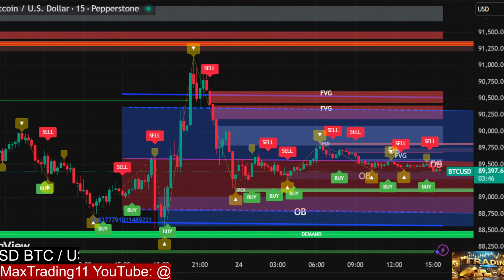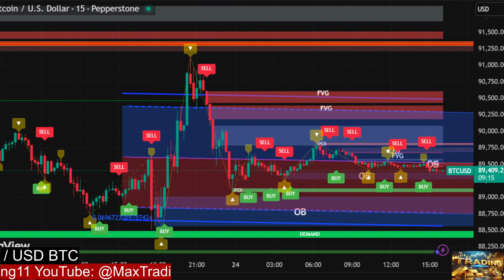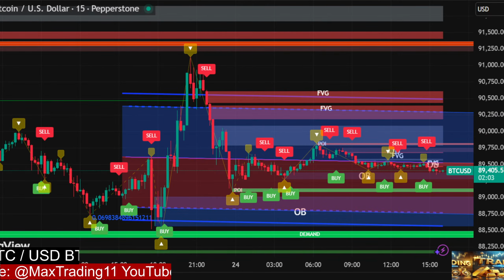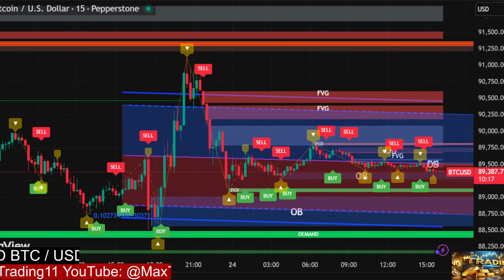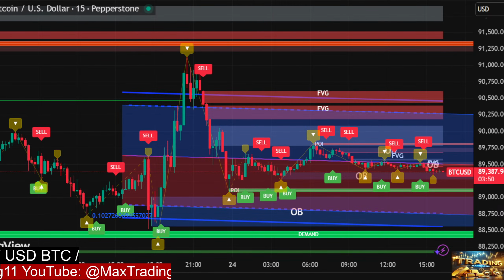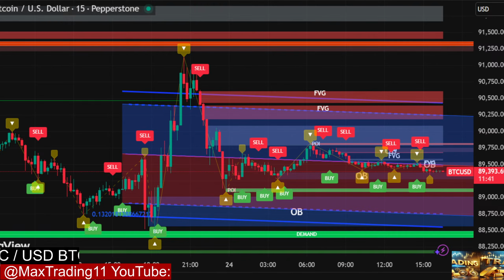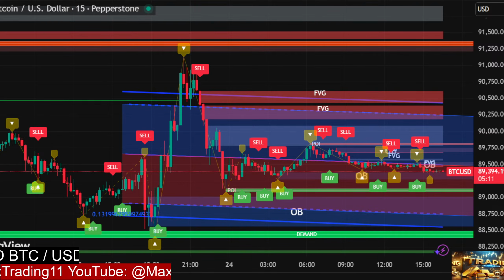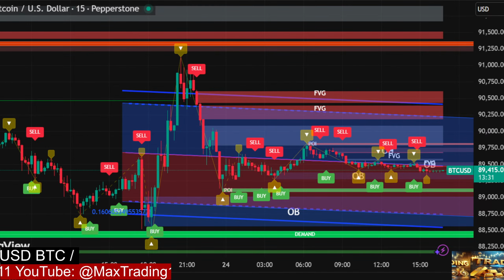Bitcoin Scalping Trading BTCUSD LIVE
LIVE SESSION January 18, 2025: Bitcoin at 89.130  Market Volatility & Scalping Setup Indicator. part 1
Bitcoin Trading Live  15M Indicator Chart LIVE Bitcoin Trading Session | BTCUSD 15-Minute Chart | Smart Scalping indicator BTCUSD Live trading Bitcoin 15m indicator
live trading Bitcoin indicator BTCUSD My indicator  BTCUSD Live trading Bitcoin
Applicable to All Pairs, All Timeframes —
This rhythm is what traders exploit. When the price reaches the lower edge of a rising channel, the risk-to-reward ratio for buying becomes optimal; at the upper boundary, selling pressure typically appears.

Avoid buying unless you see strong reversal confirmations (ZigZag lows + bullish signals).

In Sideways Conditions:

Channels flatten — both buy and sell trades can work within the range, but you must shorten targets.

The ZigZag Indicator  The Noise Filter

The ZigZag indicator is one of the simplest yet most powerful tools in technical analysis.
Its purpose is to filter out small, meaningless fluctuations and highlight the true swing highs and lows that define the market rhythm.
The midline of the channel represents the equilibrium of price—where buying and selling forces are balanced.
When gold trades above it, the bullish energy dominates; below it, bearish energy prevails. Watching how price
behaves around this midline can often reveal the upcoming direction before any signal even appears.

multiple confirmations aligning:
1. Channel direction matches the trade bias.
2. ZigZag prints a confirming swing point in that direction.
3. The signal indicator displays a matching BUY or SELL label.
4. The candle pattern supports the entry (engulfing, pin bar, or rejection).
5. Price interacts with a known structural level (support/resistance or midline).
the swings are developing inside the boundaries, breaking them, or rejecting them.

Quick market insights on BTCUSD with real-time scalping signals.

Join our live trading session for  BTCUSD (Bitcoin), where we analyze market trends, identify key support/resistance levels, and provide actionable trading signals.

Indicators used: Price Channel, Sonk High & Low confirmations, Buy/Sell signals, and Trend Analysis.

Today, we’re going to dive deep into the Bitcoin market — focusing on BTCUSD on the 15-minute chart.

This stream is all about learning and improving your trading skills. Everything you see here is

LIVE Bitcoin Trading Session | BTCUSD 15-Minute Chart | Smart Scalping indicator.

Here at MaxTrading, we provide educational trading content only — no financial advice, no signals, and no promises.

Our goal is to help traders learn how to read charts, understand technical indicators, and build their own profitable strategies through live example

Super Thanks ❤️ on uploaded videos

Or become a Channel Member to show your appreciation!

Stay patient, stay disciplined, and trade smart.

signals of BTCUSD  xauusd live Scalpers indicators
LIVE Trading:  Bitcoin — 15M Scalping & Technical Analysis | MaxTrading11

BTCUSD LIVE — Intraday Trading Signals (15M Charts)

 Bitcoin Analysis — Day Trading Scalps & Entries

Live Crypto Market

Confirmation One – Price Channel Direction
I only trade in the direction of the channel.
If the price channel is moving up, I focus on buys. If it’s pointing down, I only look for sells.

Confirmation Two – Swing Highs and Swing Lows
The indicator marks swing highs and lows automatically.
When price forms a lower high or a higher low, that tells me the market structure and direction.

Confirmation Three – Signal Label or Entry Arrow
After the trend and structure are confirmed, I wait for the actual signal—the label or arrow on the chart.
That’s my final trigger for entry.

When these three confirmations come together, I take the trade with full confidence.
price live today
bitcoin live trading
How to scalp BTCUSD
forex and crypto live trading
 bitcoin correlation
intraday scalping